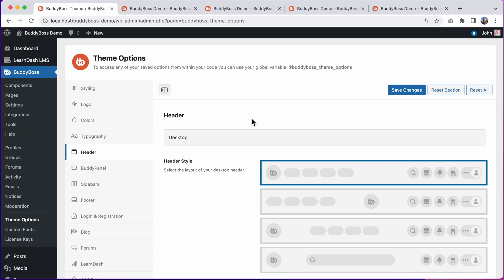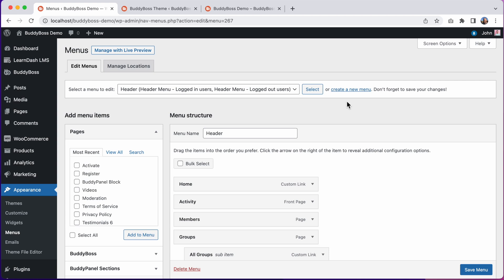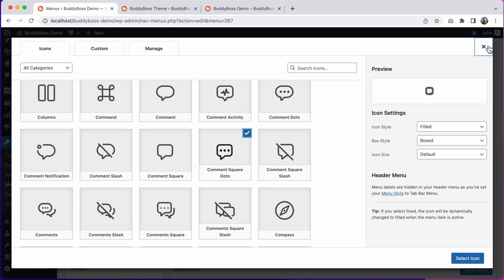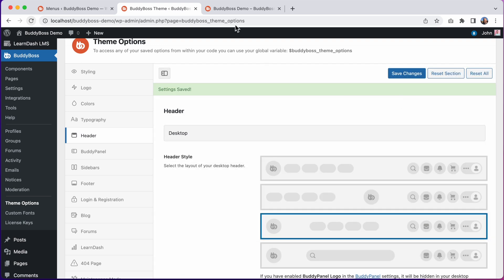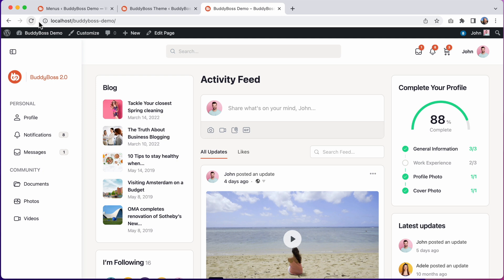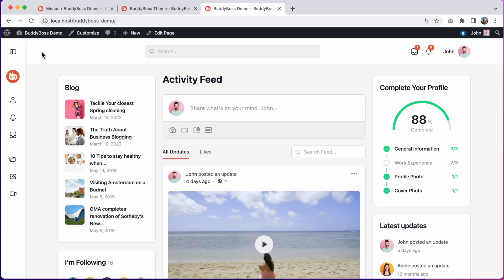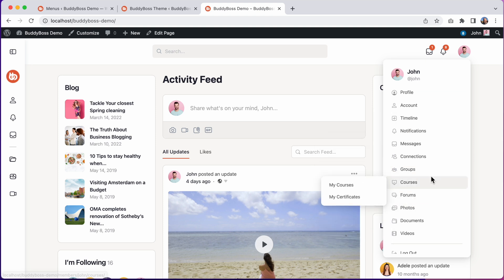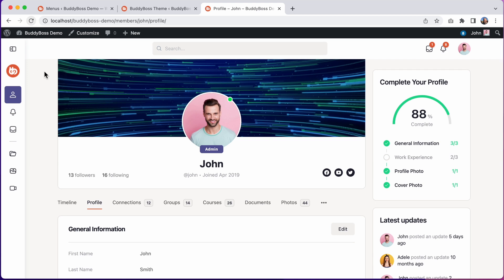Desktop Header in BuddyBoss Theme 2.0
In this tutorial, you will learn how to configure the Desktop Header options in BuddyBoss Theme 2.0. The website header is the top area on each page in your site, also known as the titlebar. This area displays your logo, primary navigation, and the profile dropdown to access your content.

TIMESTAMPS
00:00 - Introduction
01:20 - Header WordPress Menu
02:34 - Menu Icons
03:18 - Theme Options
05:52 - Show Logo in BuddyPanel
08:23 - Profile Dropdown Menu
10:06 - Advanced Options